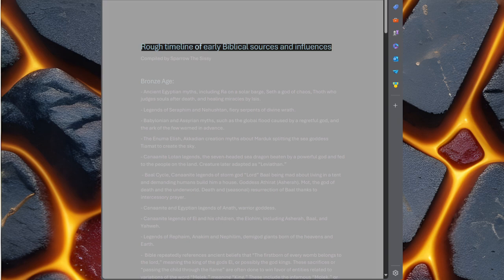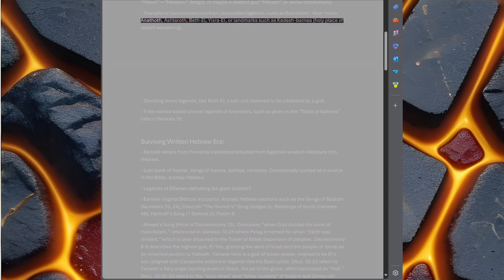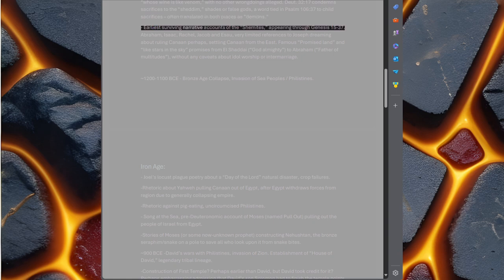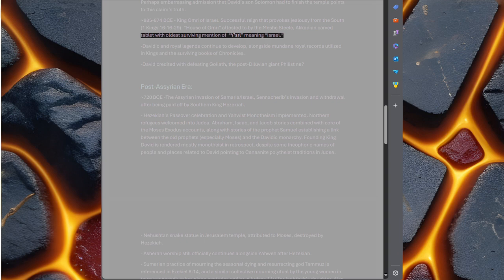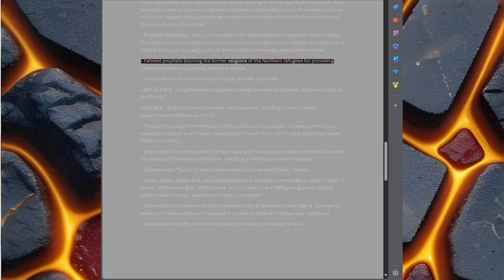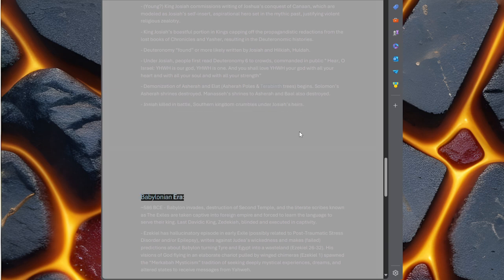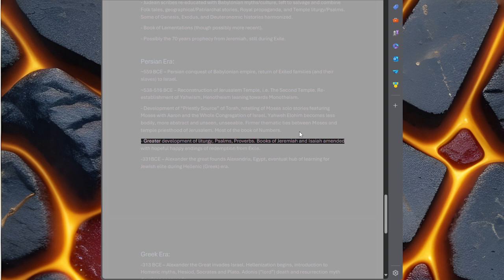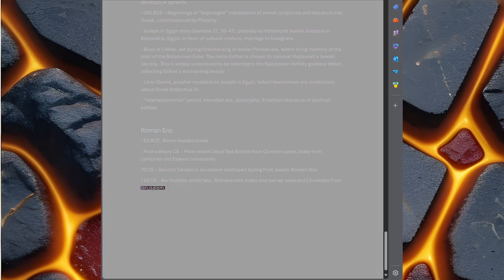Rough Timeline of Early Biblical Sources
Something I whipped up for my own notes (and perpetually upcoming book) but which I though would be useful to share. Feel free to dispute anything in here -- the more primary sources utilized, the better.
Some entries are placed in fuzzy locations, and they might be fairly moved a century or two in either direction. Dated events are widely agreed-upon historical facts.
Some events, such as Elhanan and David both fighting Goliath, are more difficult to place chronologically, but what's more important is that the older form of the legend likely featured Elhanan, and the more recent one was changed to David. So Elhanan goes somewhere earlier, and David has to exist before he's credited with the feat, but details beyond that are scarce, so placement on the timeline is inexact.
I listen to a lot of interviews with Bible scholars, and do quite a bit of my own reading and research, so I know this list isn't perfect, but it's pretty solid. I hope it gives you some idea of how these ideas developed over time, and how their real history and diverse neighbors contributed to some of these myths, metaphors, and parables we still discuss today.
Dates taken from Wikipedia. Berean Standard Bible used for any quotes.